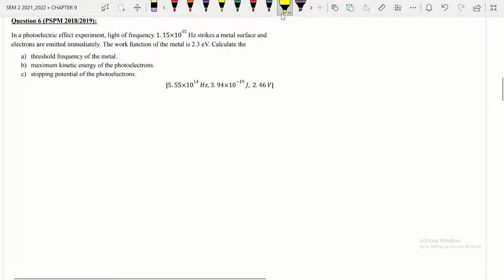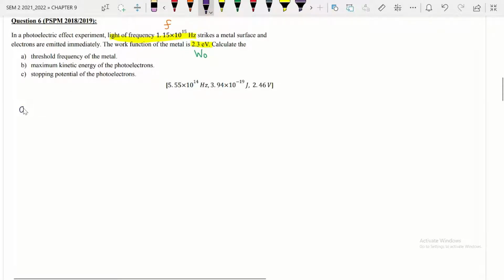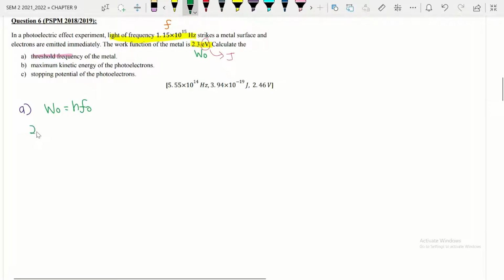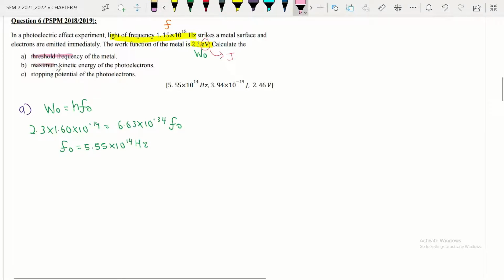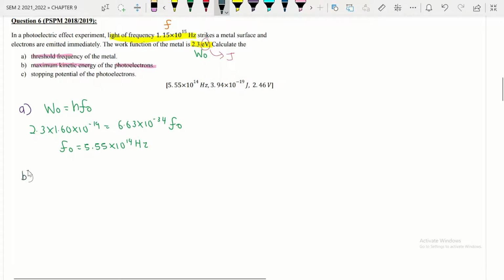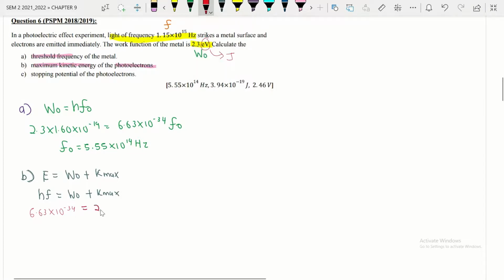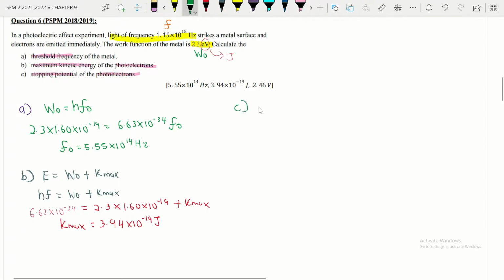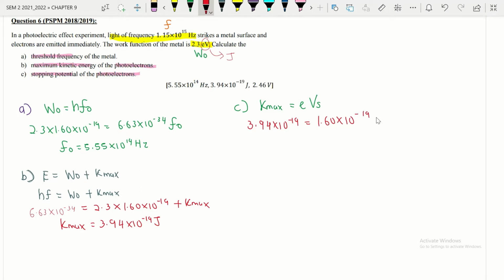Question 6, Tutorial Chapter 9